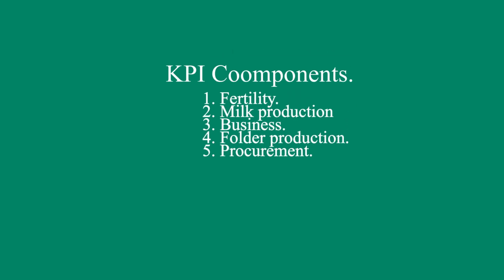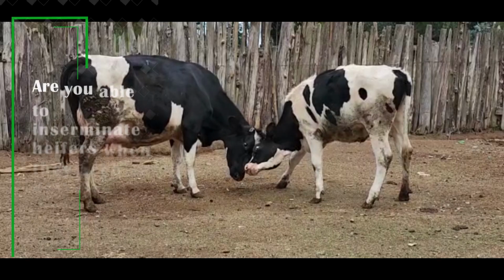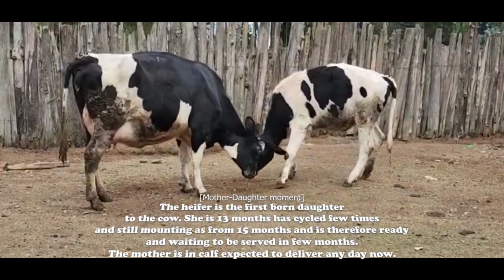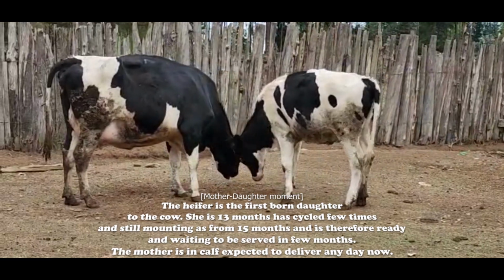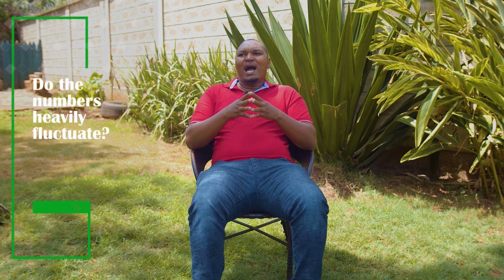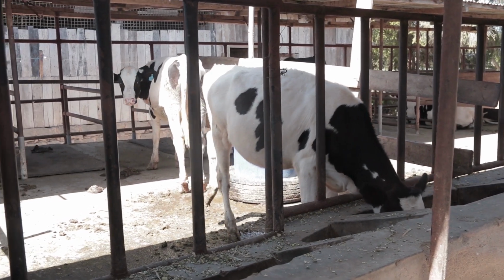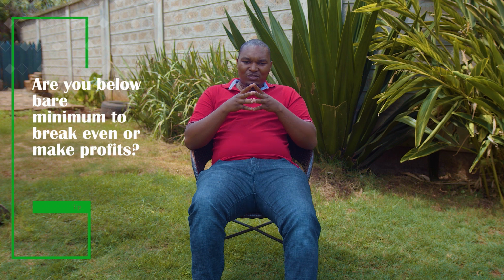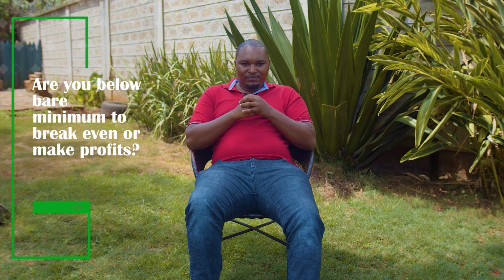Dairy Farming Guide (Episode 3) : Key performance indicators